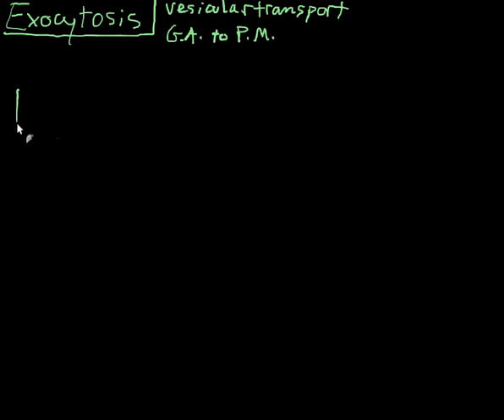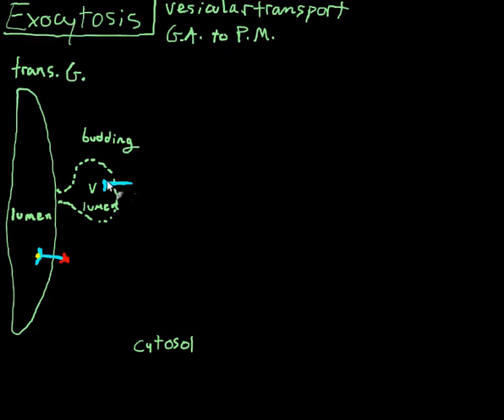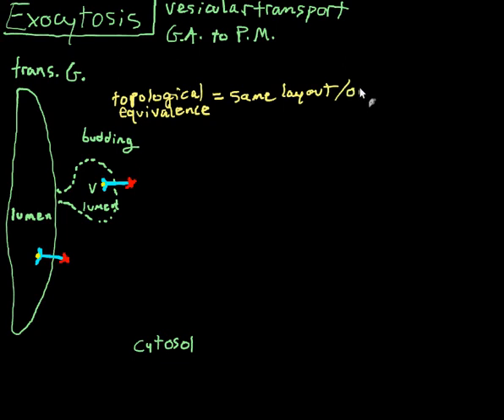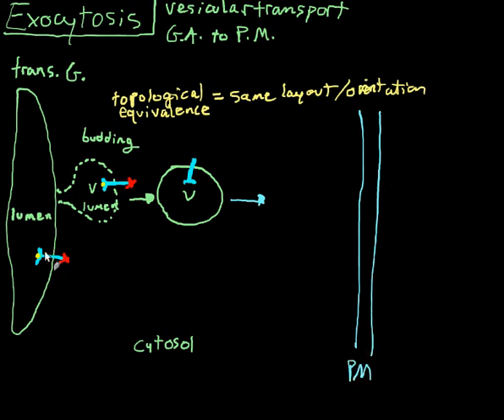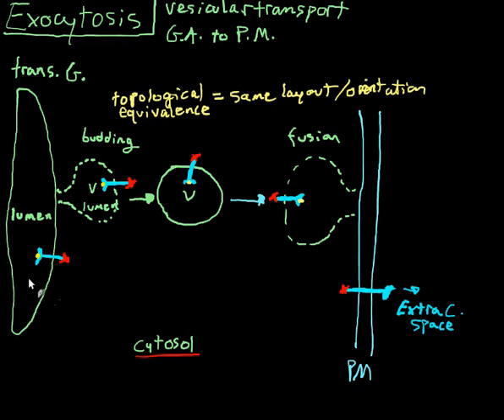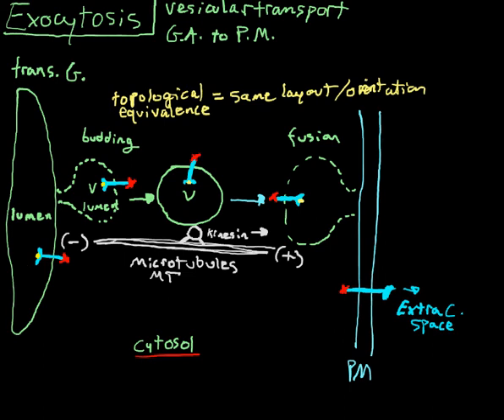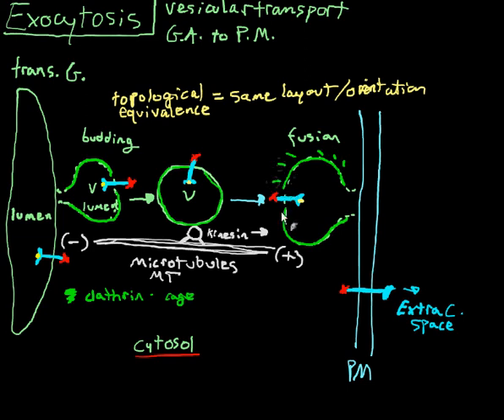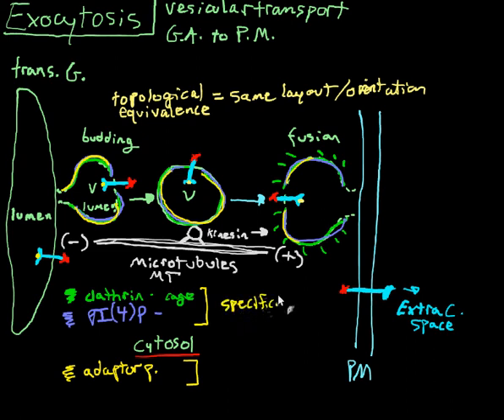exocytosis: vesicular transport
eukaryotic cells secrete molecules to the outside of the cell as well as incorporate proteins into their plasma membrane by a process called exocytosis.  Made by Robert Trager

This video answers the questions:  How do these molecules get to the outside of the cell?  and What orientation do trans-membrane proteins have after exocytosis?